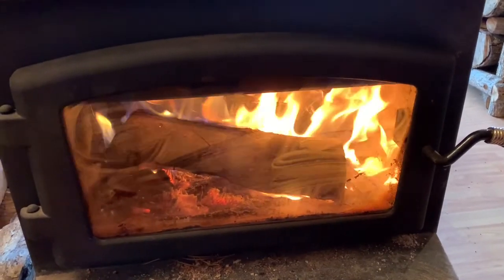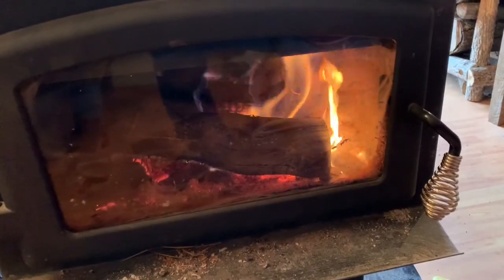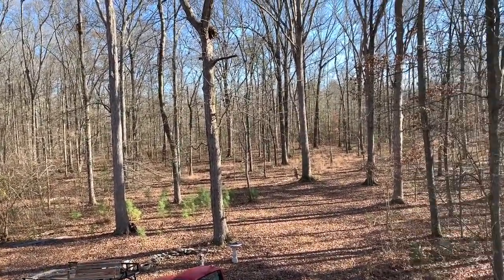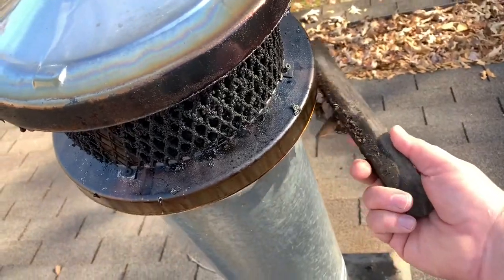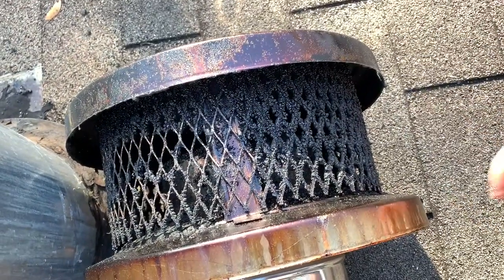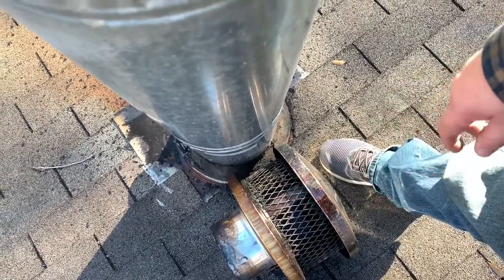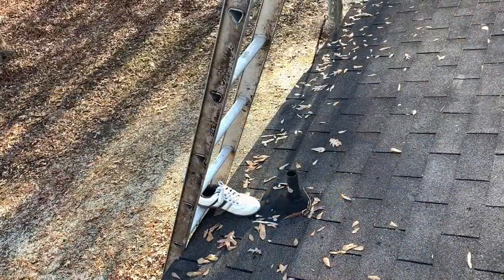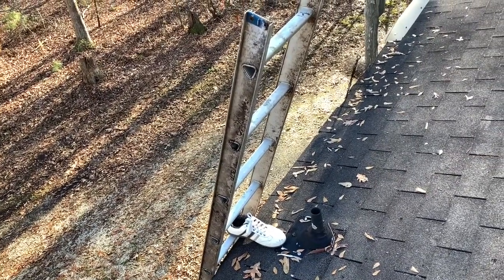How To Clean Chimney Wood Stove Pipes,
I have 3 Channels on YouTube

 Dave & Muppy channel has a variety of videos. I sell antiques at flea markets, I travel in an RV in southern U.S., I also show RV's, Travel Trailers, 5th Wheels at various RV lots across the south.

Dave's RV Channel is 100% RV related videos, currently (Jan 2019) they are all commercial free!